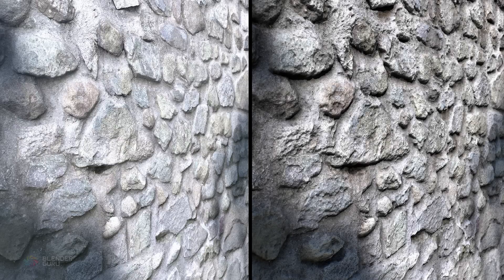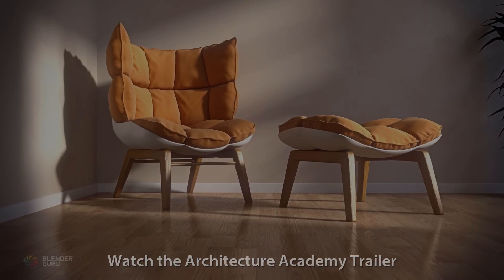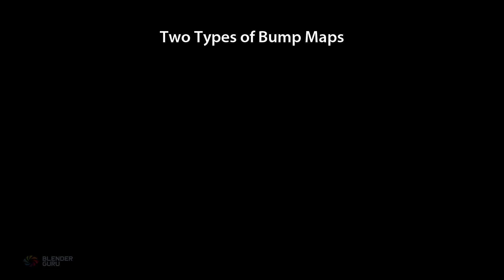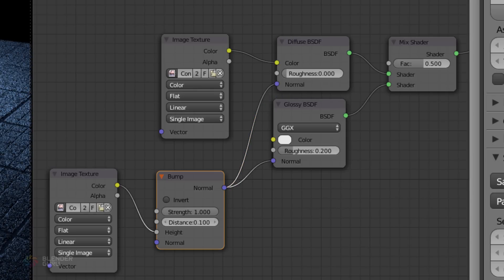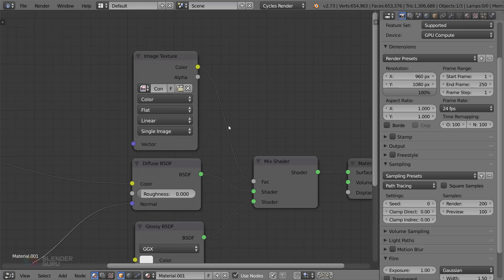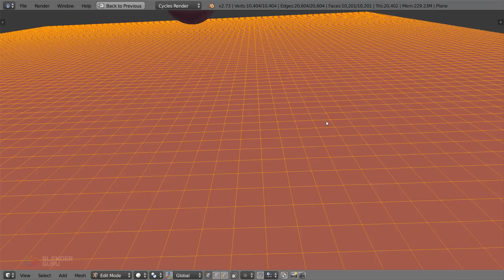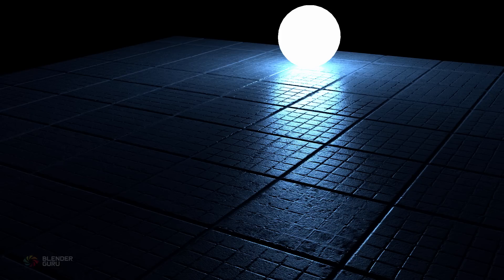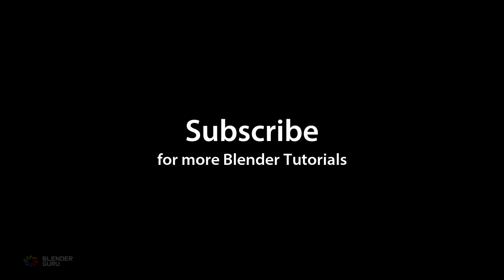The Basics of Good Texturing in Blender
Blender tutorial showing you how to create your own realistic material and textures.